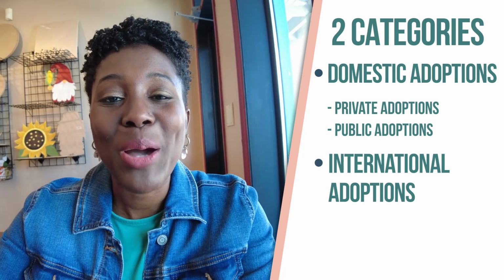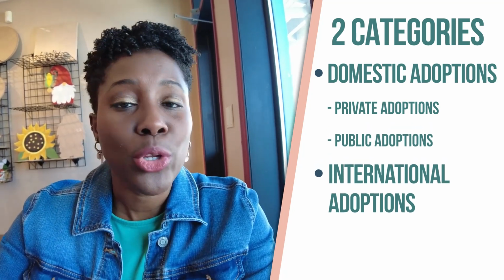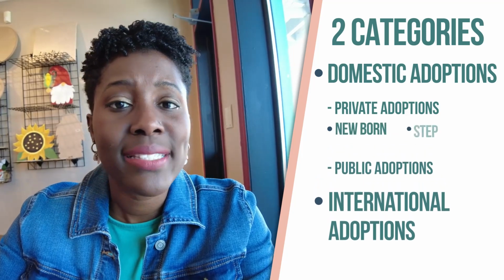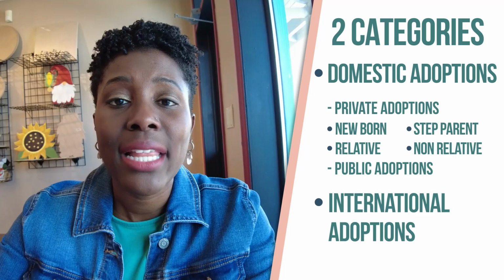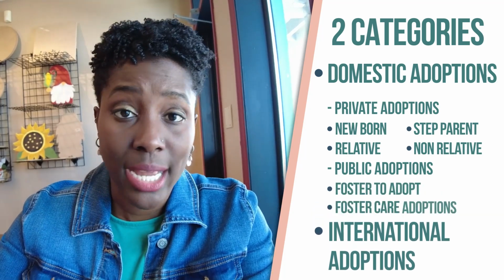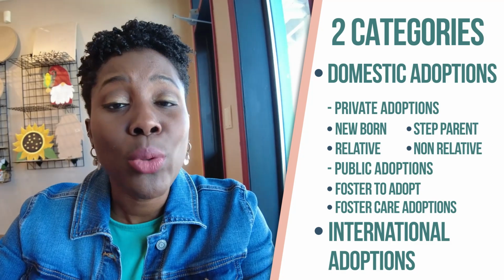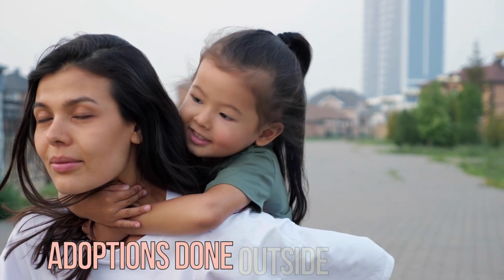How To Adopt | Types of Adoptions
🌟FREE GUIDE: Which Adoption Route is Right For Your Family? A Streamlined View of The Pros And Costs of Each (NO LONGER AVAILABLE

How to Adopt | Types of Adoptions // There are many legal ways to adopt children.  Most people know about newborn adoptions, but there are other types of adoptions that allow families to care for vulnerable children.  If you want to grow your family thorugh adoption and don't know where to start, this video will help.

 **NEW MASTERCLASS ON 3 BIGGEST MISTAKES TO AVOID IN YOUR ADOPTION **

You should not rely upon any information contained on this YouTube channel for legal advice. Viewing this YouTube channel is not intended to and shall not create an attorney-client relationship between you and Lucrece Bundy or Bundy Law LLC.  Messages or other forms of communication that you transmit to this YouTube channel will not create an attorney-client relationship and thus information contained in such communications may not be protected as privileged. Neither Lucrece Bundy nor Bundy Law LLC makes any representation, warranty, or guarantee about the accuracy of the information contained in this YouTube channel or in links to other YouTube channels or websites. This YouTube channel is provided "as is," does not represent that any outcome or result from viewing of this channel. Your use viewing of this YouTube channel is at your own risk. You enjoy this YouTube channel and its contents only for personal, non-commercial purposes. Neither Lucrece Bundy, nor Bundy Law LLC, nor anyone acting on their behalf, will be liable under any circumstances for damages of any kind.